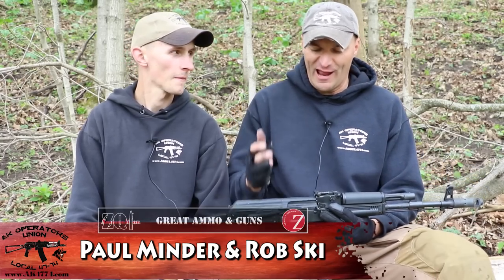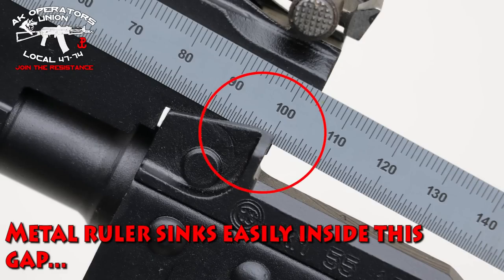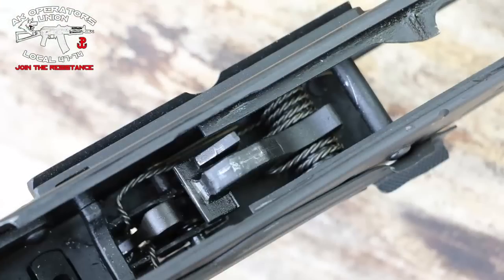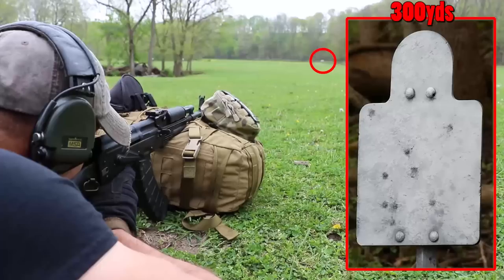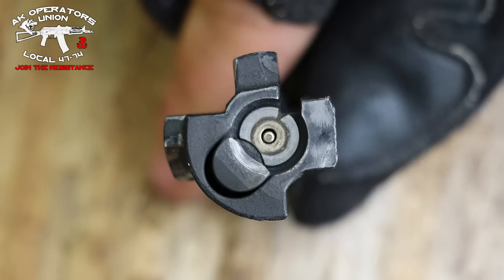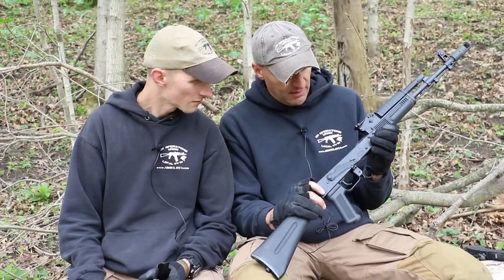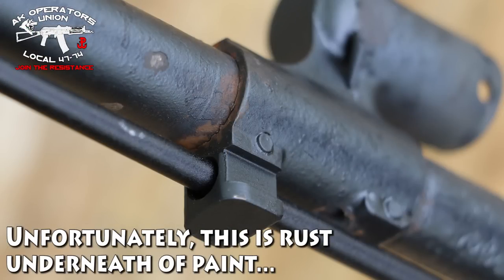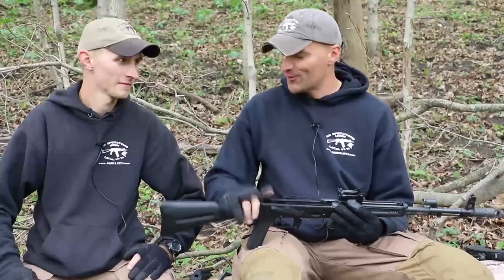Arsenal SLR107 1000rds Later - Bubbles Attack!